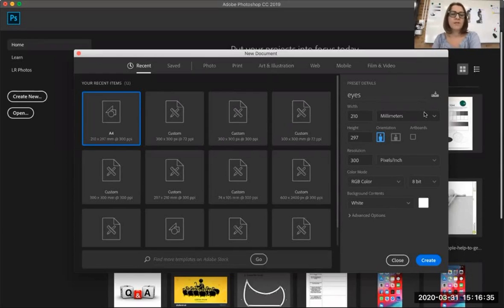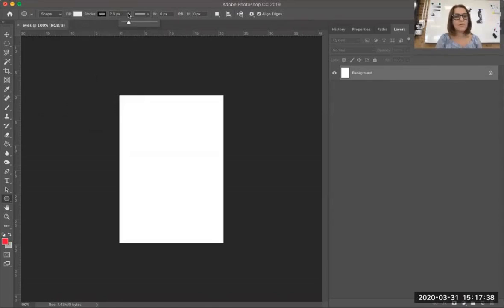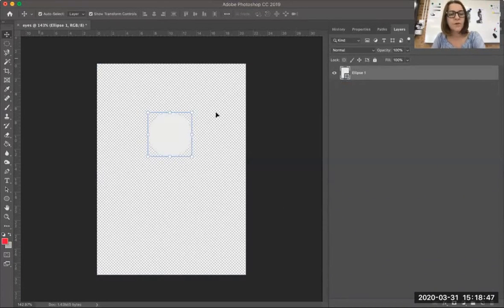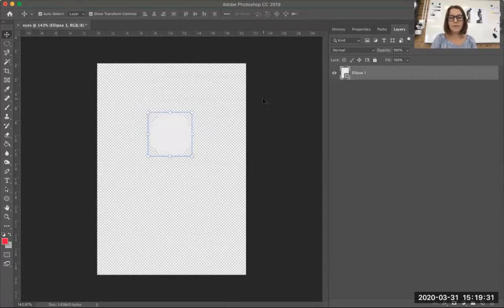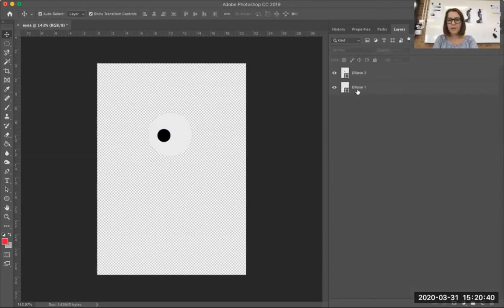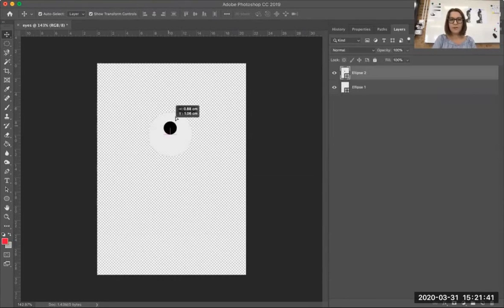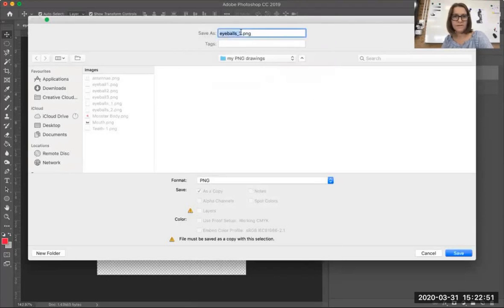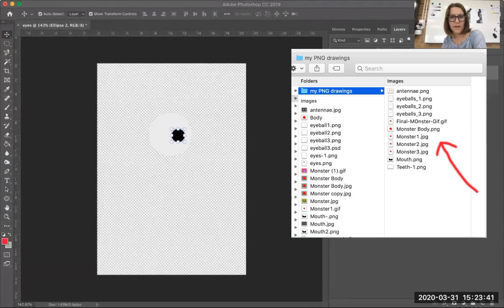Making Moving Monster Eyes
This video explains how to use the Shape tool on Photoshop to make simple moving eyes for your Monster.